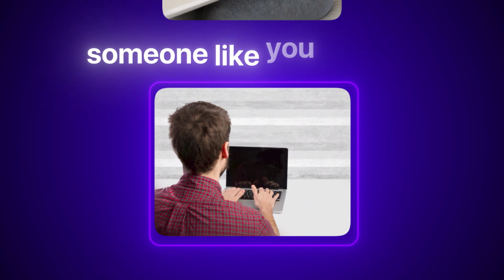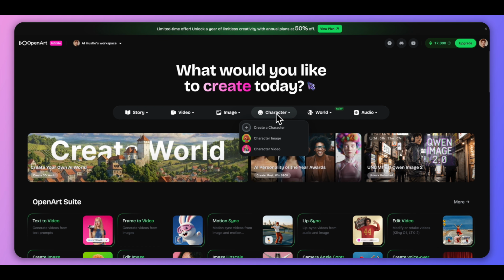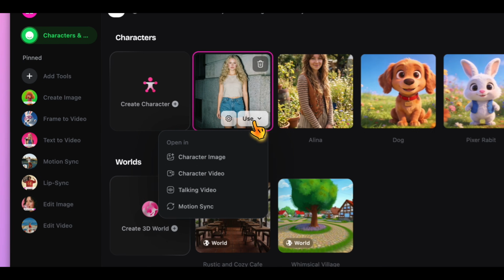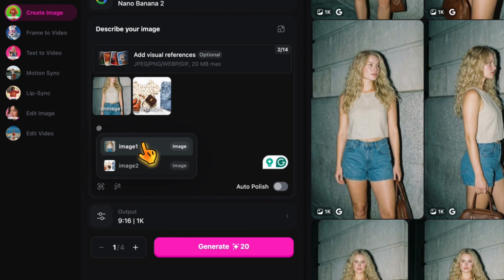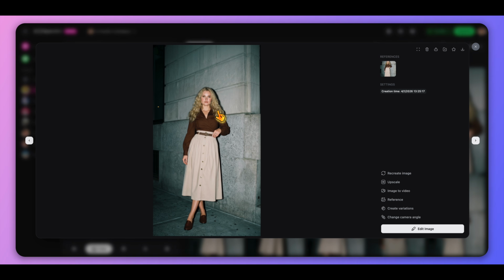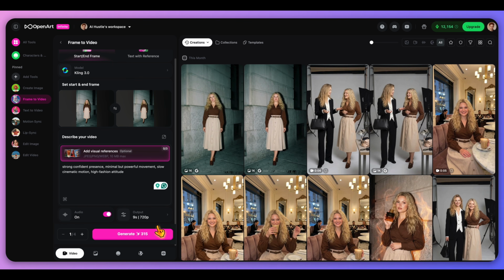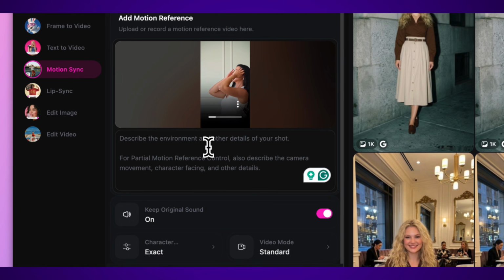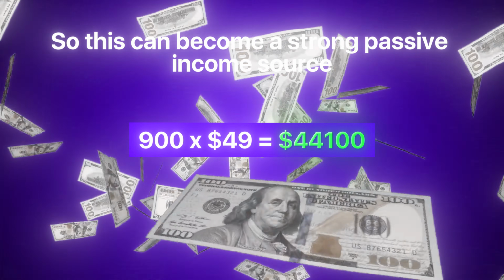How to Build a Consistent AI Influencer That Looks 100% Real (Openart AI)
How to Build a Consistent AI Influencer That Looks 100% Real || Openart Tutorial
AI Influencer Full Tutorial: Today, I am gonna show you how to make a realistic & Consistent AI influencer using OpenArt AI. Openart has a Character builder feature which can create 100% Consistent AI influencer with just one click.

✅TIMESTAMPS:
0:00 AI Influencers Making Money
0:35 Tools Behind AI Influencers (OpenArt)
0:46 $90K AI Influencer Competition
1:21 OpenArt AI Overview
1:47 Create Your AI Character
2:59 Generate Images with Character
3:07 Train Model for Consistency (Angles)
4:00 Add Outfit & Background
4:48 Upscale Images
5:05 Generate Multiple Angles (1 Click)
5:22 Edit Images (Add Accessories)
6:04 Create AI Videos (Kling 3.0 / Omni)
6:24 Start & End Frame Setup
6:41 Video Result (Consistent Face)
7:24 Motion Sync Feature
8:33 Lip Sync Feature
8:42 Monetization Strategy (Fanvue)
9:12 Outro & CTA